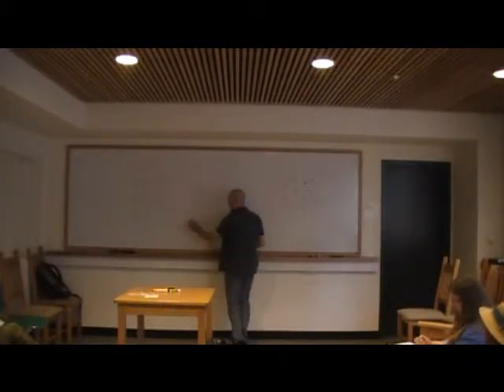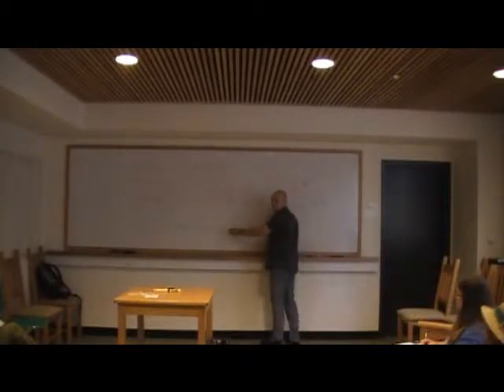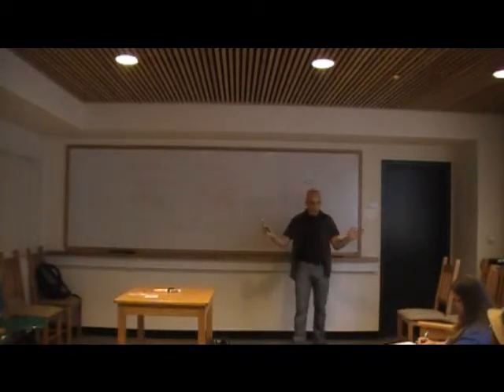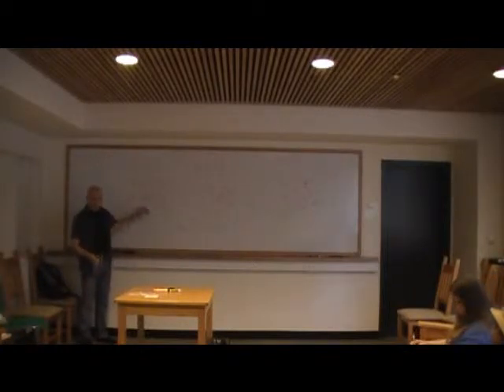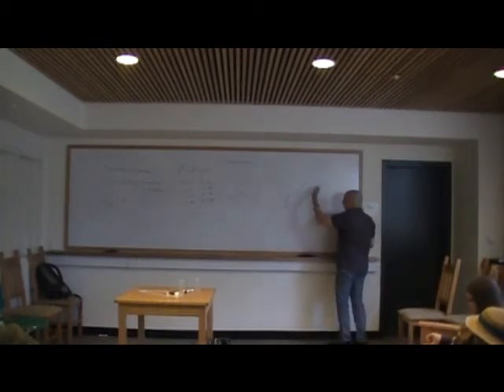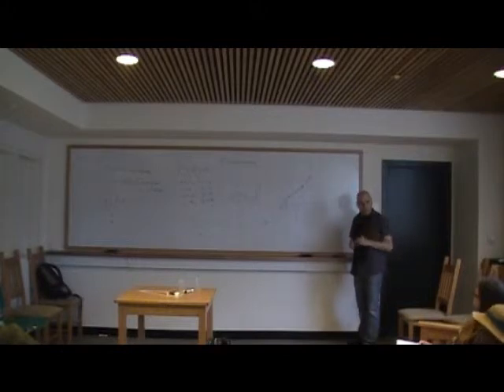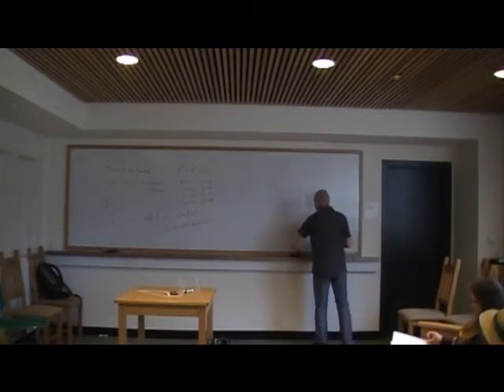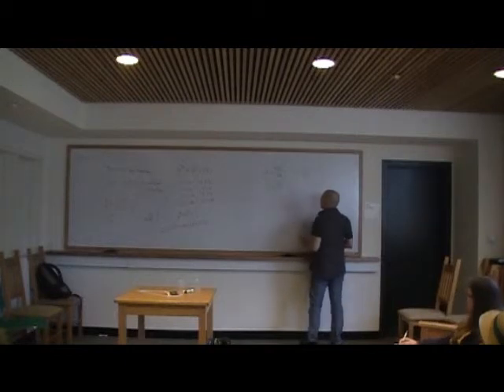Geometry of Circles via Trigonometry and Number Theory (Part 2)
This is more of a Math Circle lesson on circles by Alon Amit.